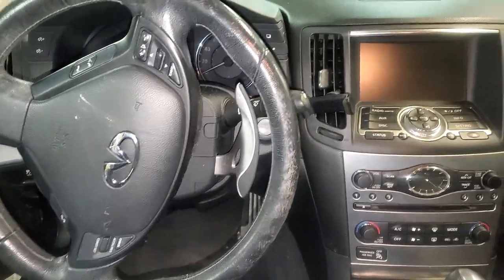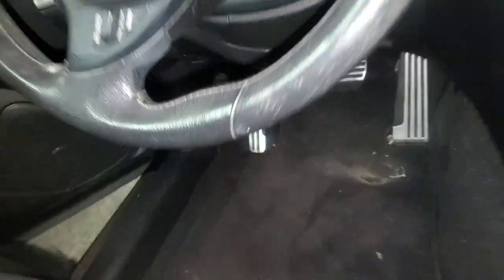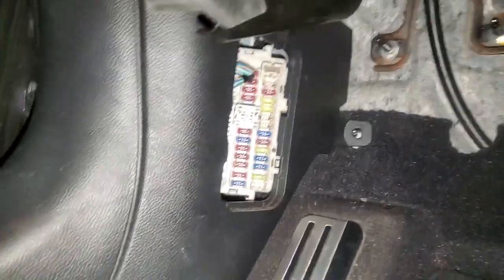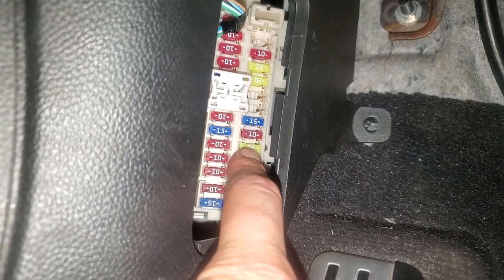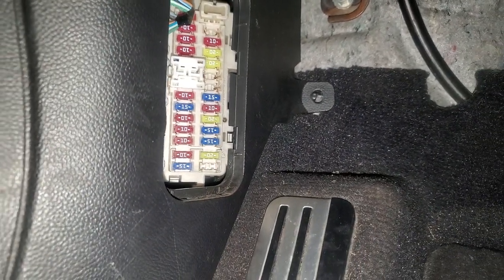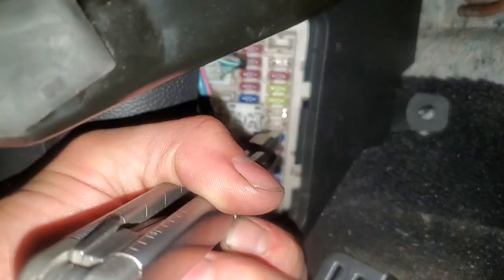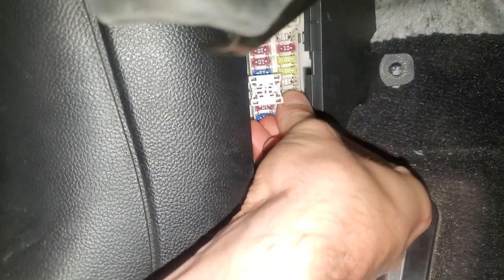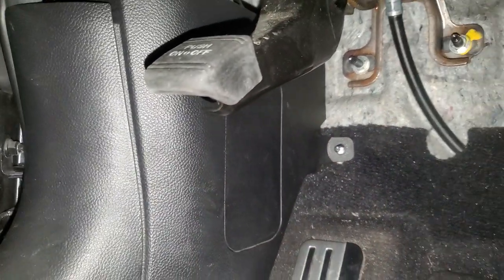2011 G37 Power Outlet Fuse Location